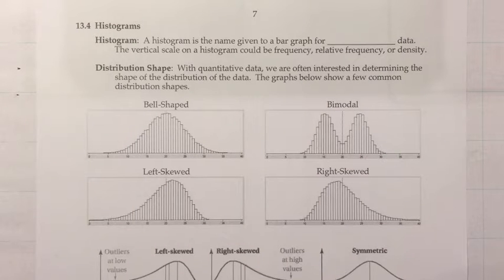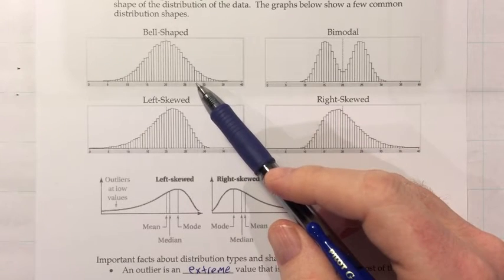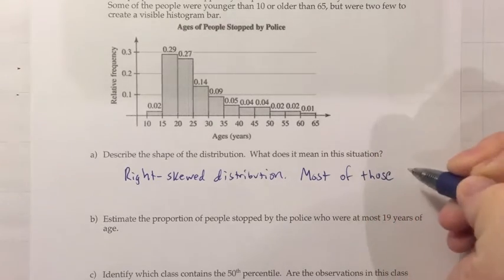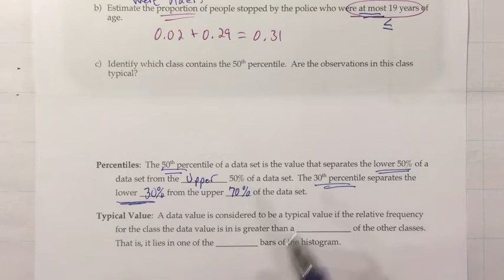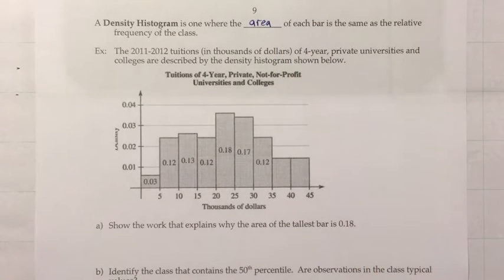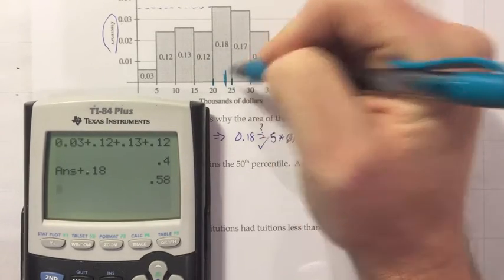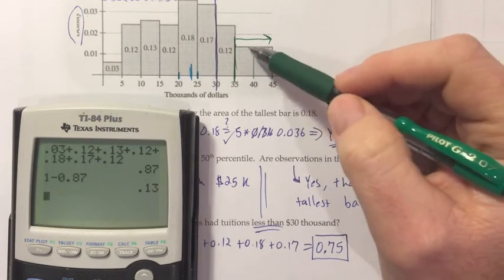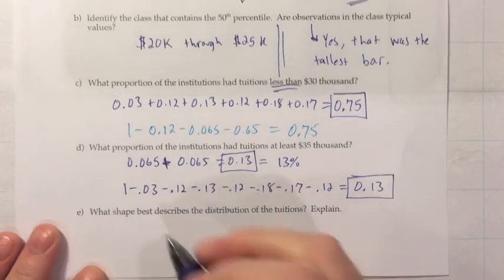MTH 53 Ch 13 Sect 4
Lecture Video for Ch 13, Section 4.  Histograms.